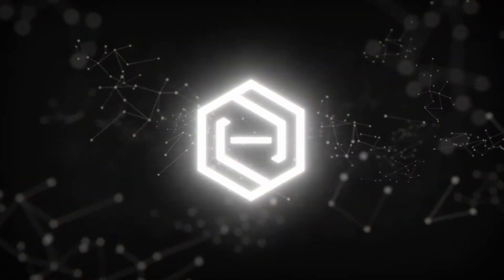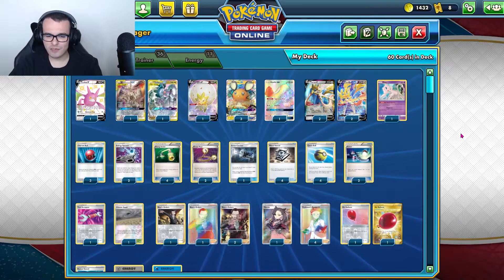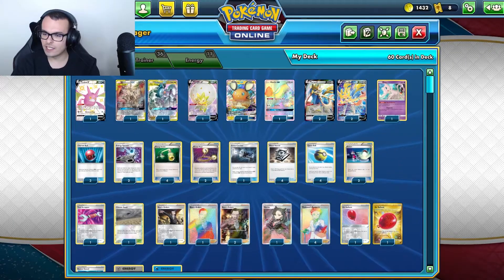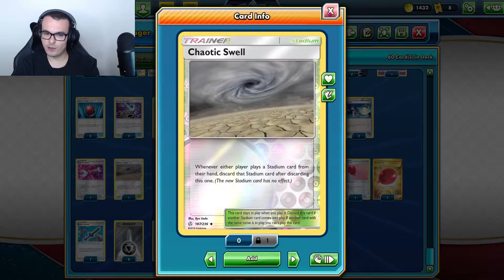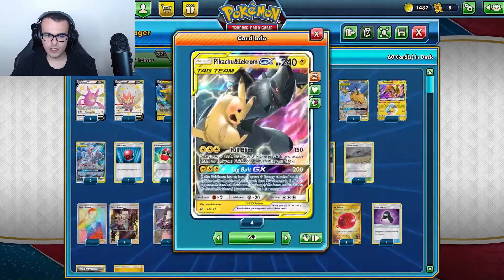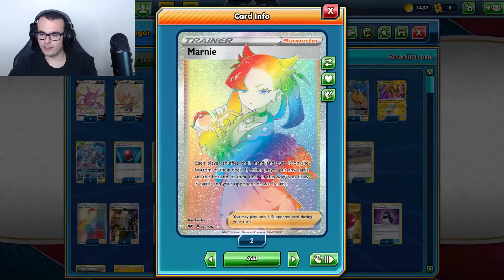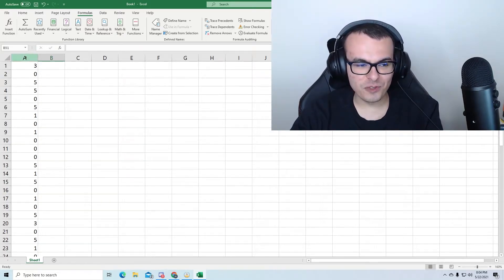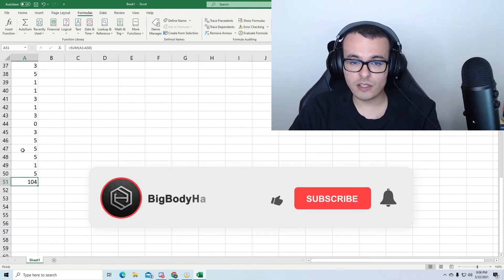My Players Cup IV Qualifier Recap! l PC4 ADP & Pikarom Decklists l (Pokemon TCG) l BigBodyHarris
Hey everyone! It's Been a while since I made a competitive Pokemon Video, but here is my recap for what I used to qualify for the Player's Cup IV! I played ADP and Pikarom to end up with 104 rep which should be good to lock up a spot in the Top 256 for the next stage!

Pokémon - 13

* 1 Crobat V PR-SW 98
* 2 Arceus & Dialga & Palkia-GX CEC 221
* 1 Eldegoss V RCL 176
* 3 Dedenne-GX UNB 57
* 1 Mawile-GX UNM 246
* 4 Zacian V SSH 138
* 1 Mew PR-SM 215

* 4 Boss's Orders RCL 154
* 3 Cherish Ball UNM 191
* 4 Metal Saucer SSH 170
* 1 Tool Scrapper RCL 168
* 1 Rusted Sword SHF 62
* 2 Air Balloon SSH 156
* 2 Energy Spinner UNB 170
* 1 Marnie SSH 200
* 4 Quick Ball SSH 179
* 1 Chaotic Swell CEC 187
* 2 Escape Rope PLS 120
* 4 Energy Switch FFI 89
* 2 Switch BCR 135
* 1 Great Catcher CEC 192
* 4 Professor's Research SSH 209

Energy - 11

* 8 Metal Energy EVO 98
* 3 Water Energy EVO 93

Pokémon - 14

* 1 Crobat V PR-SW 98
* 1 Eldegoss V PR-SW 84
* 4 Boltund V RCL 67
* 2 Dedenne-GX UNB 57
* 2 Pikachu & Zekrom-GX TEU 33
* 1 Raichu & Alolan Raichu-GX UNM 221
* 1 Tapu Koko {*} TEU 51
* 2 Mewtwo & Mew-GX PR-SM 191

* 1 Cherish Ball UNM 191
* 2 Stealthy Hood UNB 186
* 3 Boss's Orders RCL 200
* 2 Air Balloon SSH 156
* 4 Marnie SSH 200
* 4 Quick Ball SSH 179
* 1 Chaotic Swell CEC 187
* 4 Crushing Hammer SUM 115
* 4 Switch BCR 135
* 1 Electromagnetic Radar UNB 230
* 4 Professor's Research SSH 209
* 2 Reset Stamp UNM 253

Energy - 14

* 10 Lightning Energy SMEnergy 4
* 4 Speed Lightning Energy RCL 173